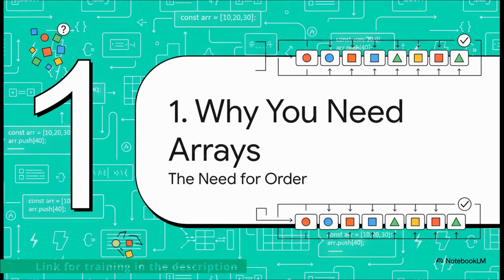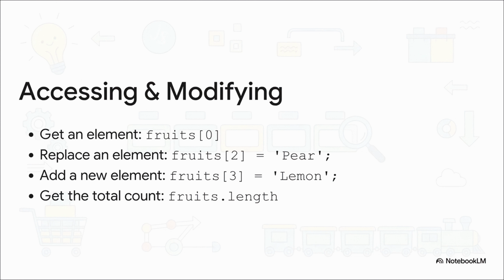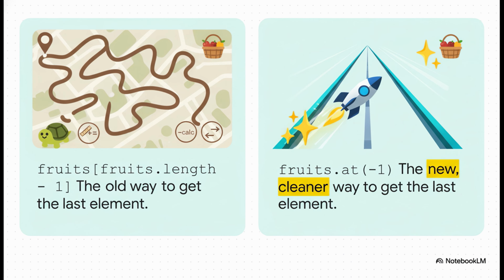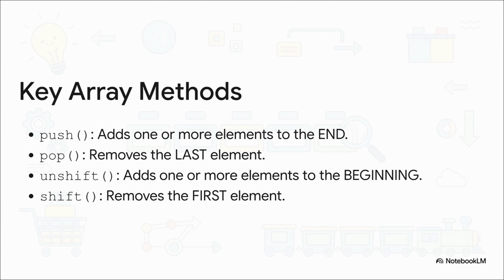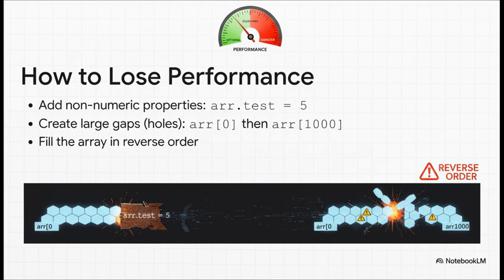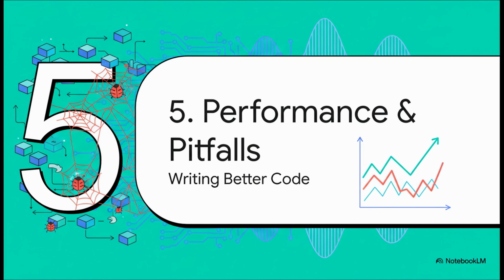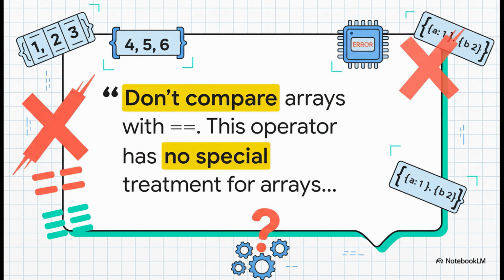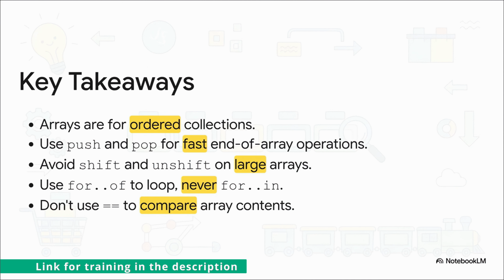JavaScript Arrays Deep Dive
🧮 Arrays are not just lists of values! In this video, we'll take a deep dive into JavaScript's most important structured data type. You'll learn how arrays work under the hood, master all the methods (including new ES2023+ ones), and learn how to write efficient code.

Arrays are used in 99% of JavaScript applications, but most developers only know 20% of their capabilities. We'll fix that by turning you from an array user into a true expert.